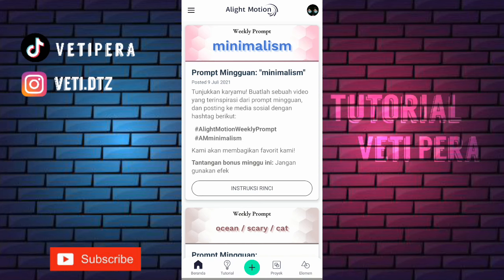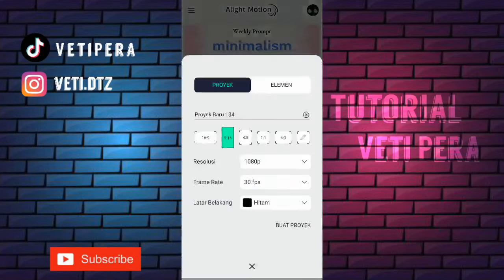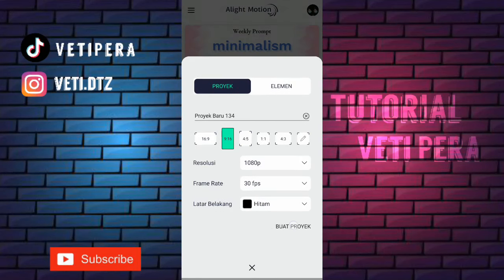Tutorial Jedag Jedug 3D Hologram di Alight Motion || Dj Beggin You Jungle Dutch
Hai guys🐻
☆Aku bikin tutorial lagi nih
➮tutorial jedag jedug 3D Hologram di alight motion yg lagi viral

disarankan waktu nonton :
- kualitas bagus
- pake headset/volumenya dibesarin
- jangan di skip
- simak baik²

✰Beat✰
00:01:06
00:03:18
00:07:08
00:09:10
00:09:27
00:10:05
00:10:21
00:10:29
00:11:15
00:12:00
00:12:08
00:12:24
00:13:04
00:13:19
00:14:05
00:14:13
00:14:28
00:15:06
00:15:22
00:16:07
00:16:16
00:17:01
00:17:12
00:17:28
00:18:11
00:18:20
00:19:06
00:19:14
00:20:00
00:20:15
00:20:24
00:21:09
00:21:17
00:22:03
00:22:18
00:22:29
00:23:12
00:23:21

Alight motion versi 3.7.1 (ori dari play store) gapunya link Am mod